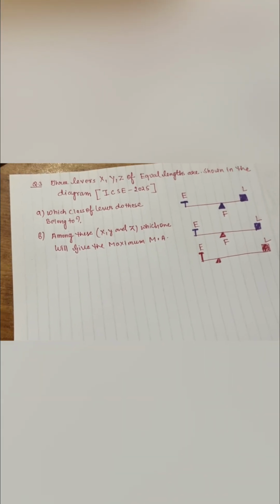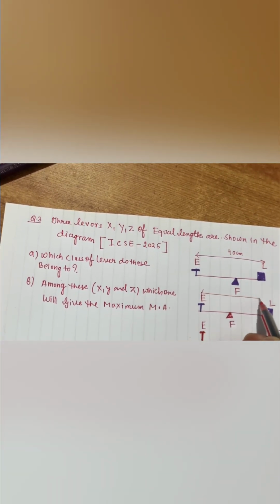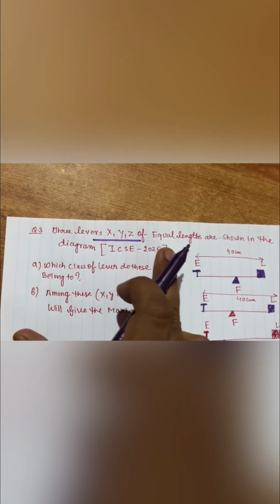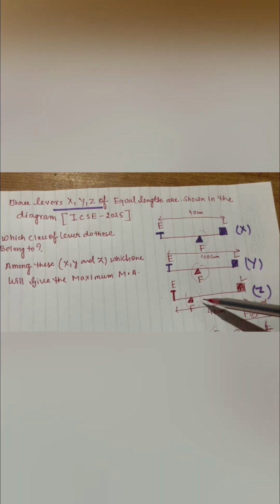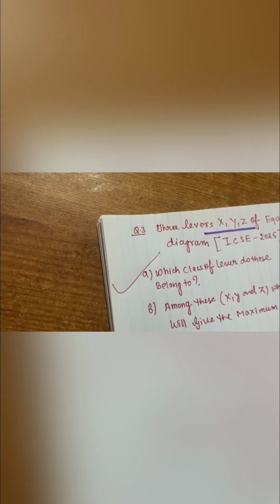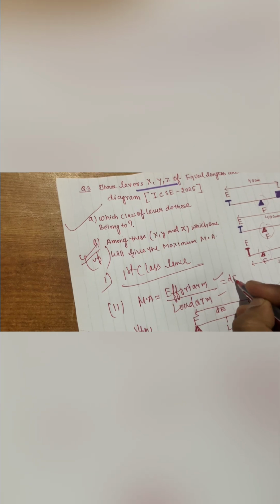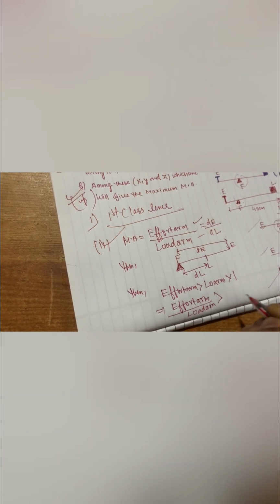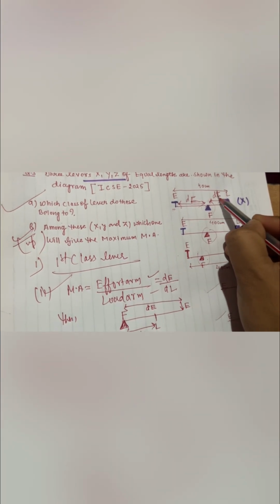Machine icse class X 😇- Questions based on lever sample paper 2025